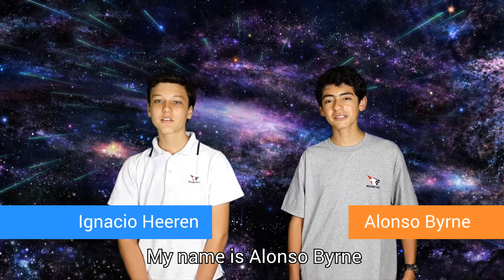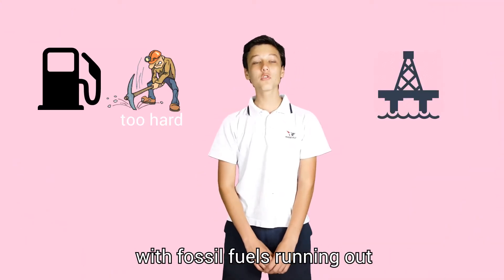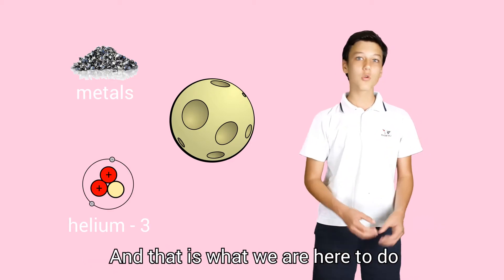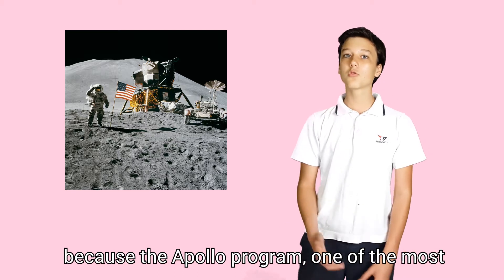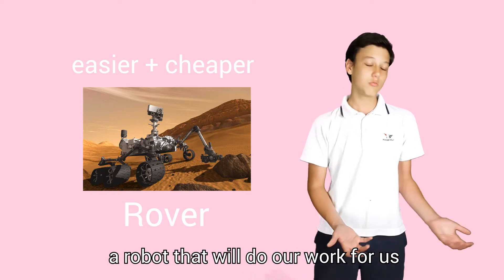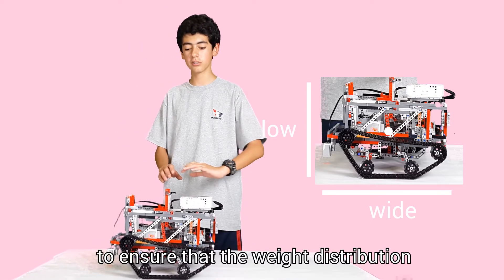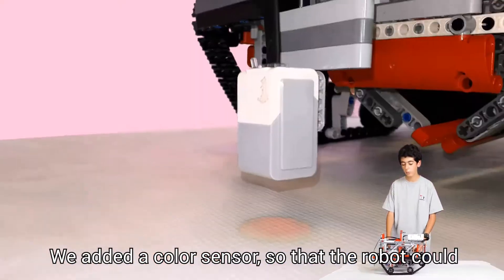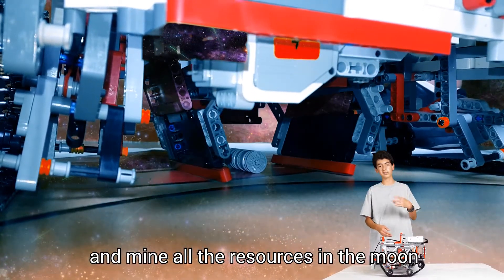WRO 2015 Open Category Kondortech Peru Solution Video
all planned, filmed, edited, in under than 2 hours because of sudden due dates lol